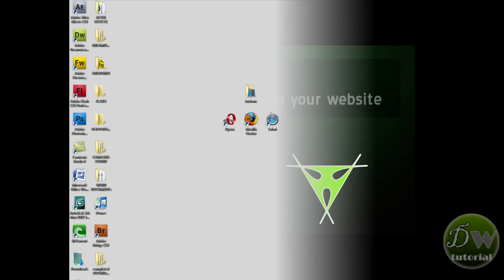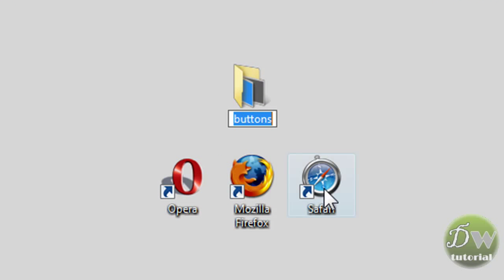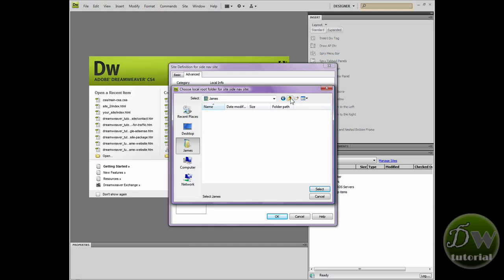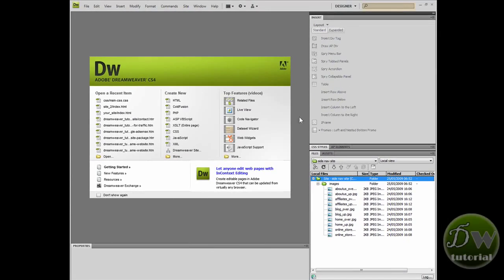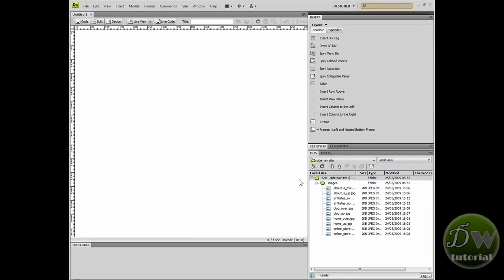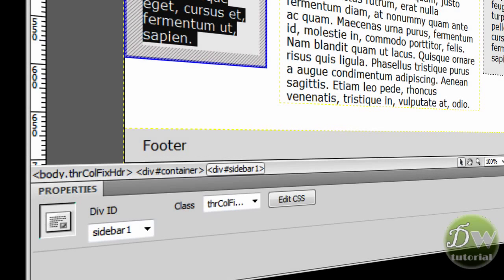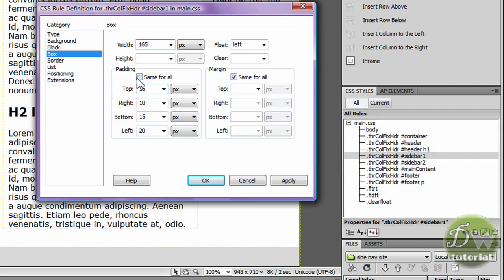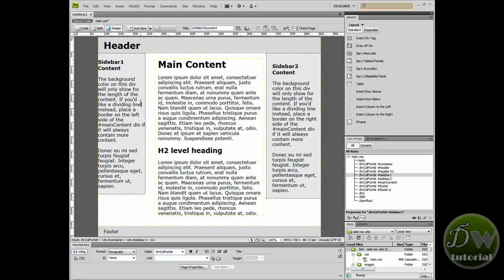Insert Rollover Images into Dreamweaver part 1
we will be inserting rollover images into a dreamweaver template.  we will learn to adjust the CSS style sheet to fit the rollover images, and we will also learn how the designer view and code view together will help you to navigate through your site with ease.

(website available from mid June.